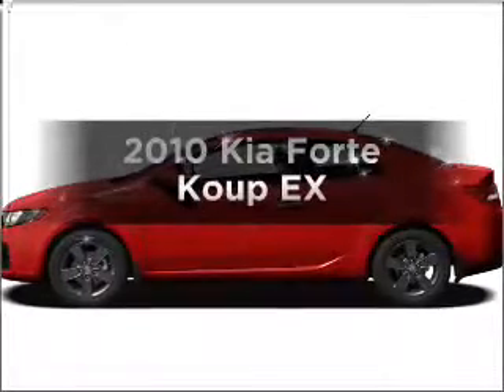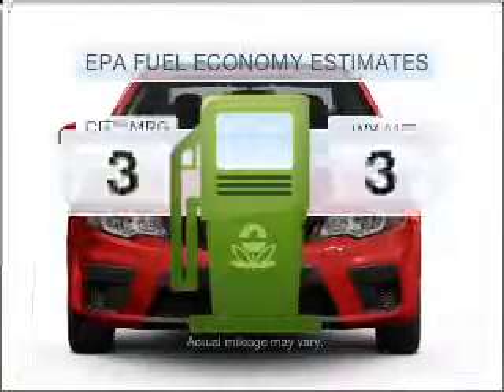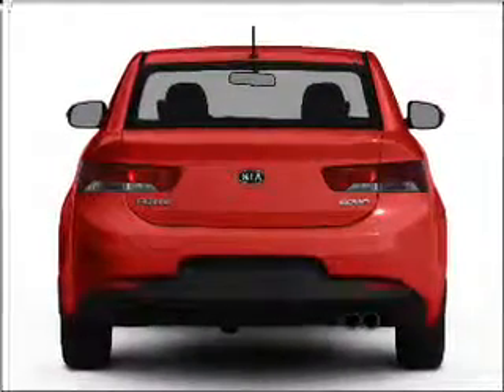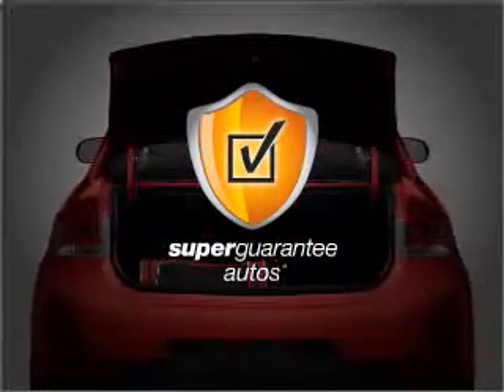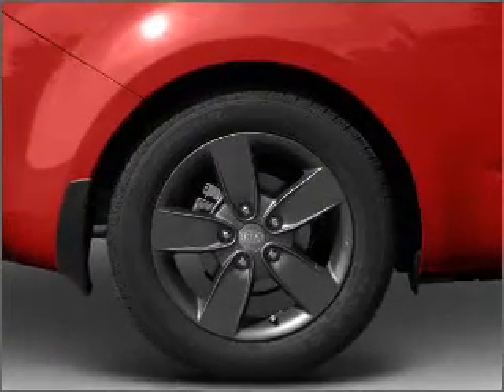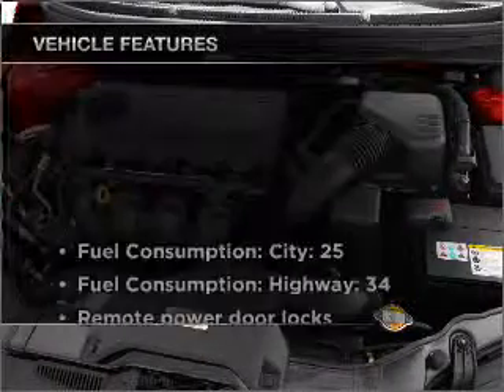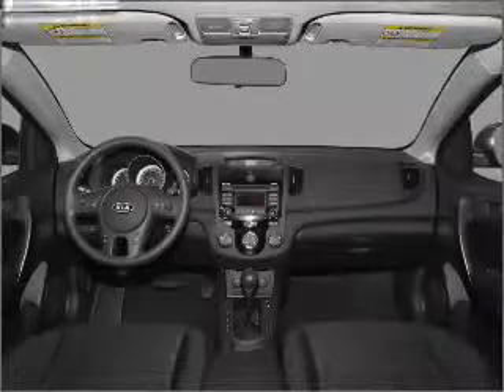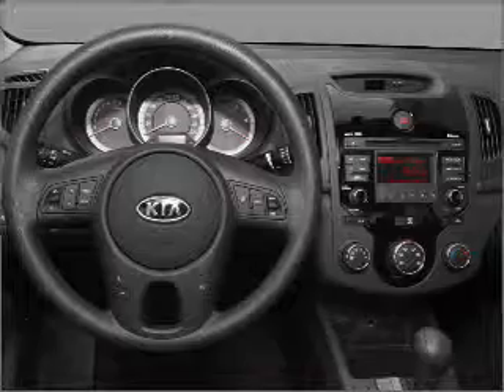2010 Kia Forte Koup - Auburn Wa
Year: 2010
Make: Kia
Model: Forte Koup
Trim: EX
Engine: 2.0 liter inline 4 cylinder 16 valve
Transmission: 4-Speed Automatic
Color: Spicy Red Metallic
Mileage: 9
Address:
3317 Auburn Way North